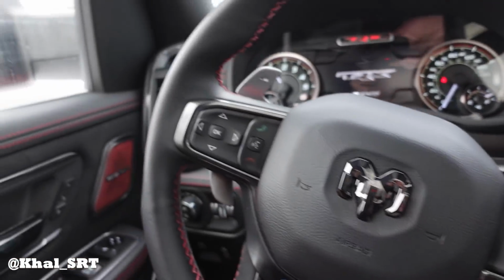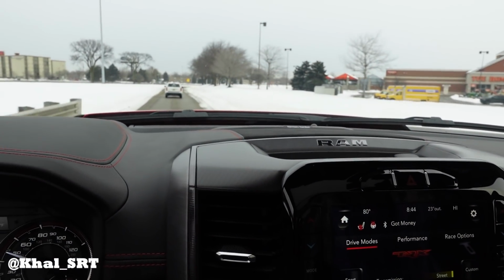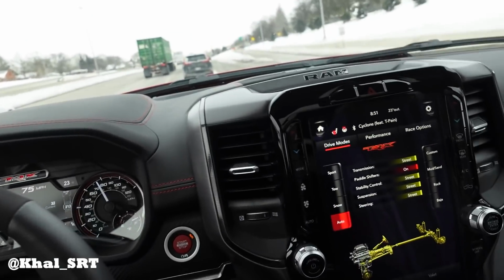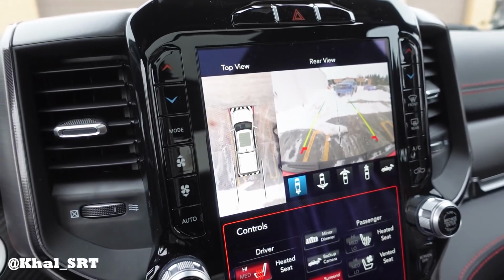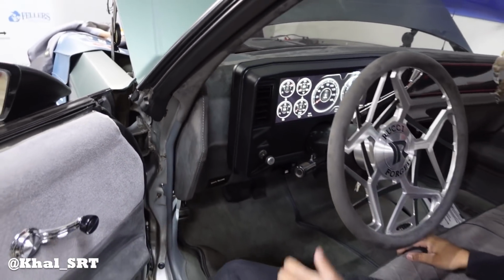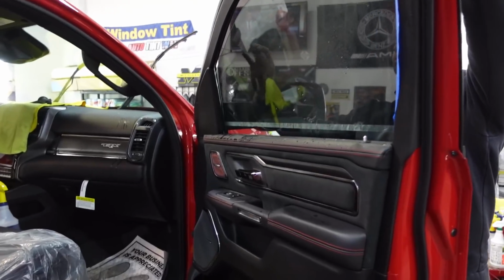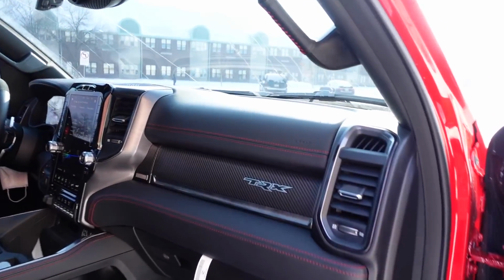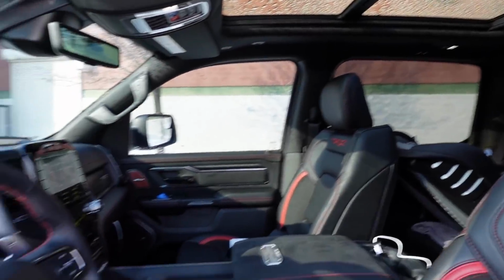I ALMOST DAMAGED MY BRAND NEW RAM TRX **WATER DAMAGE**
Well guys I got lucky and everything is okay. Tints made a huge difference!

Have any recommendations for future builds? Drop a suggestion in the comment section below.

Turn on your bell notifications so you will get an alert as soon as a new video is uploaded!